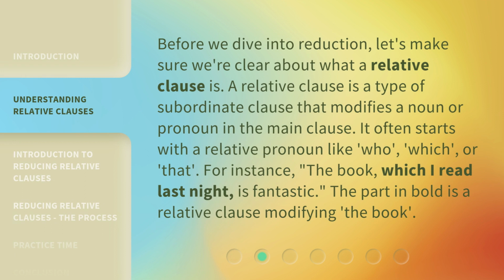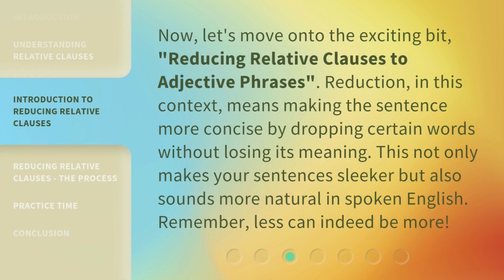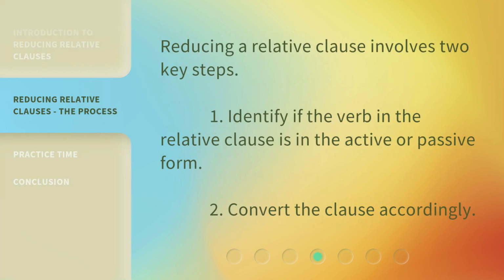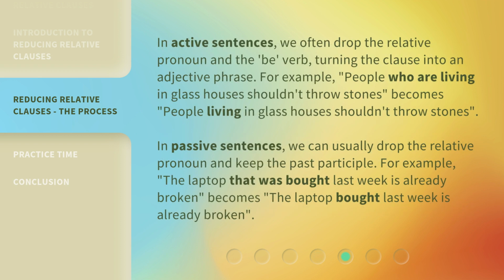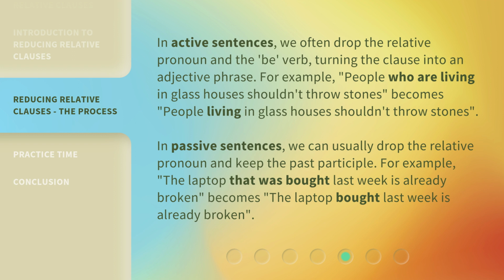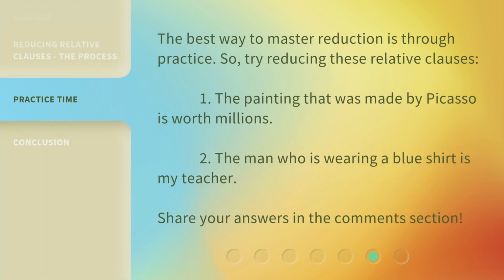Making Sense of Advanced Relative Clauses: The Art of Reduction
Mastering Advanced Relative Clauses: The Art of Reduction • Unlock the secrets of English grammar and learn how to reduce complex relative clauses to sleek adjective phrases. Discover the process of reduction and make your sentences more concise and natural. Become an expert in advanced relative clauses today!

00:00 • Introduction - Making Sense of Advanced Relative Clauses: The Art of Reduction
00:36 • Understanding Relative Clauses
01:10 • Introduction to Reducing Relative Clauses
01:38 • Reducing Relative Clauses - The Process
02:32 • Practice Time